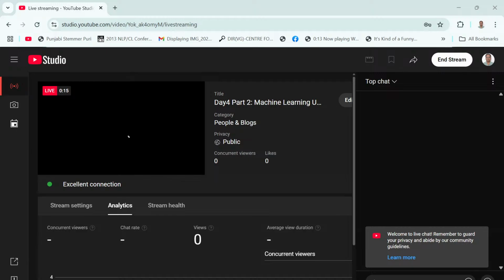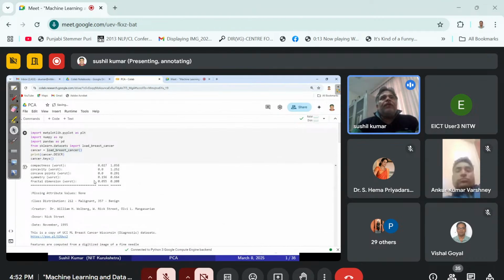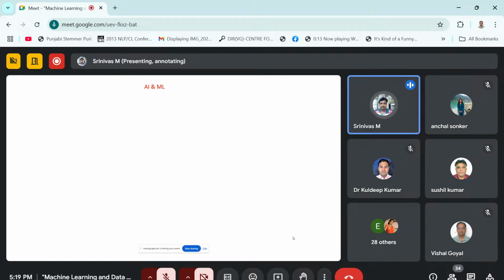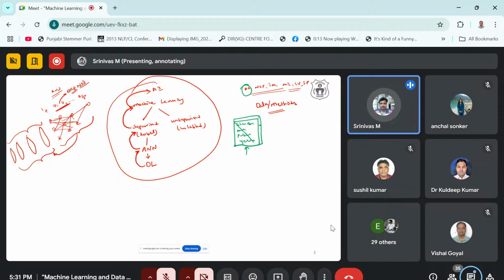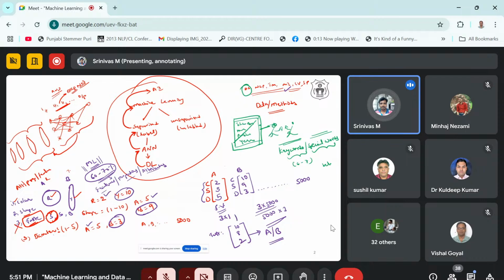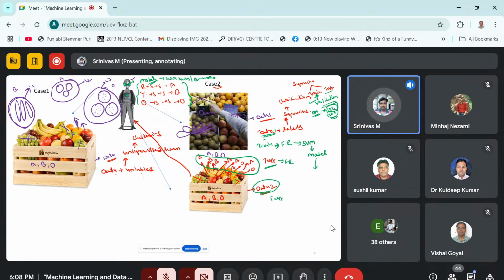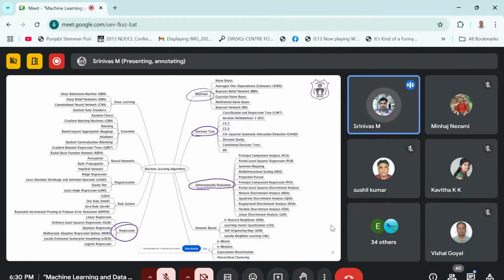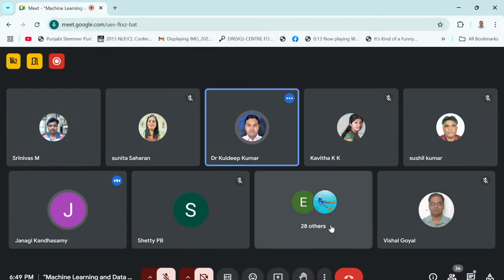Day4 Part 2: Machine Learning Using Python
Machine Learning FDP by NIT warangal and NIT Kurukshetra